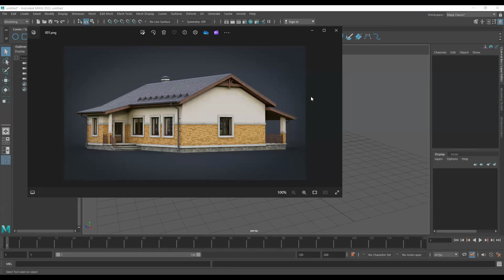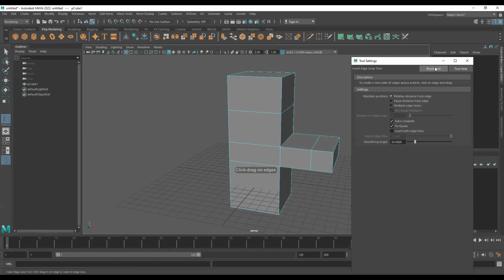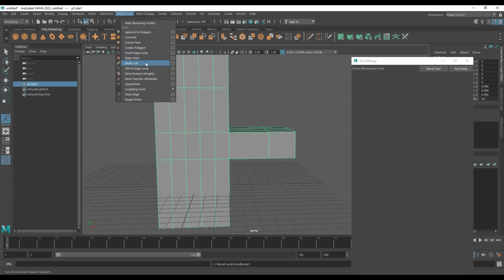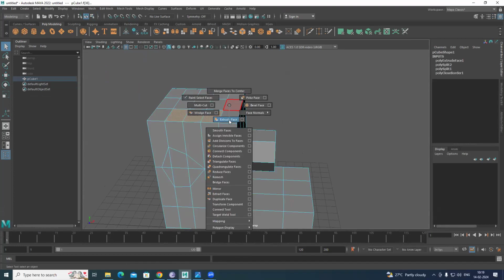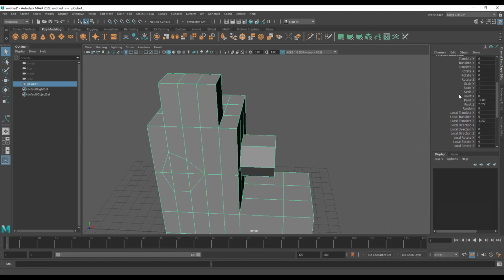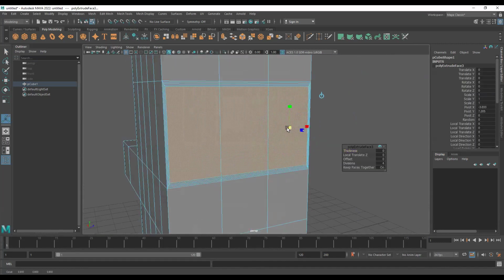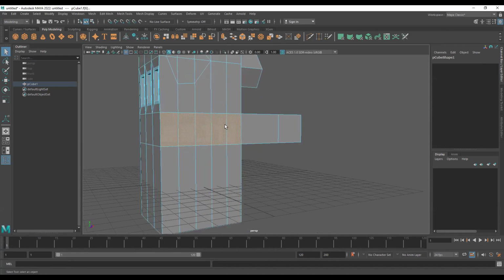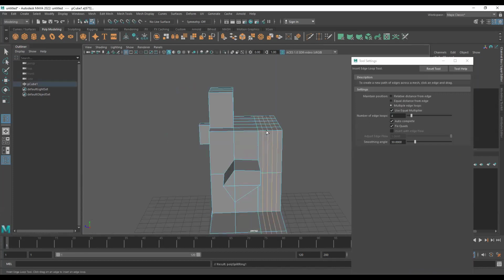Extrude keep faces together and insert edge loop tool multiple edge loop